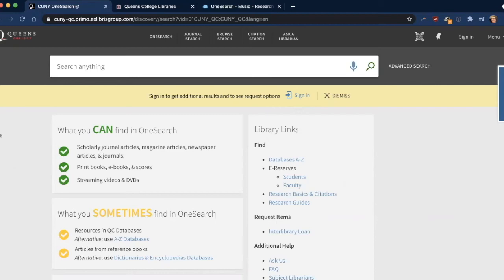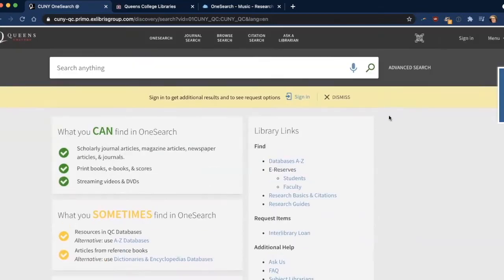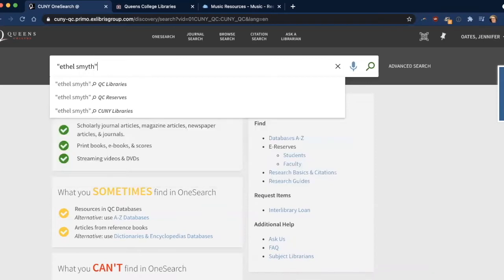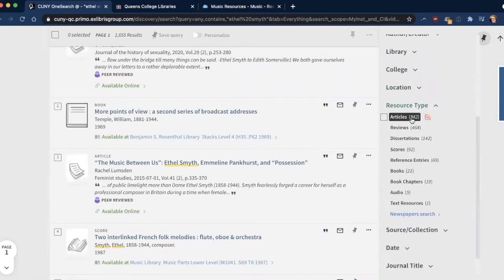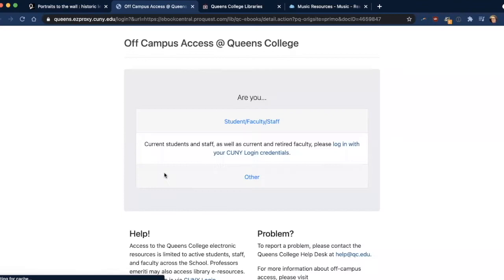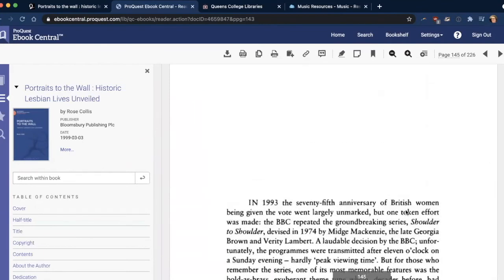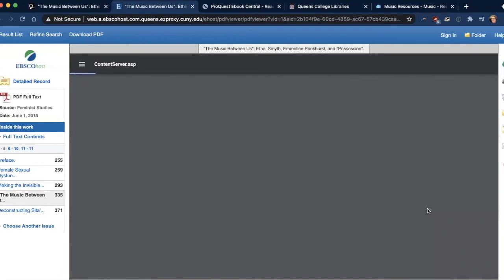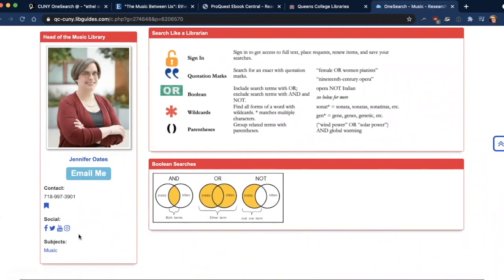Using OneSearch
OneSearch allows one to find most resources available in the Queens College Library. In OneSearch you'll find scholarly articles, magazine articles, newspaper articles,  journals, print books, e-books, scores, streaming videos and dvds within the CUNY system.